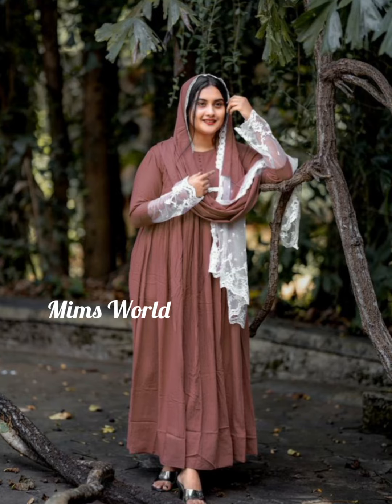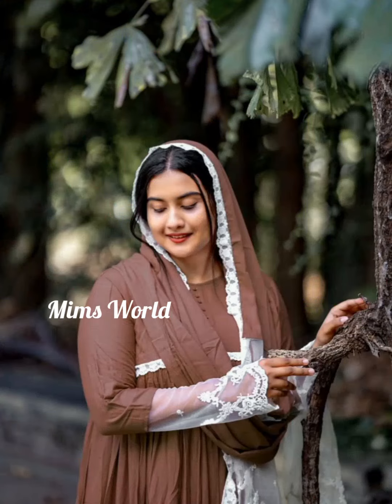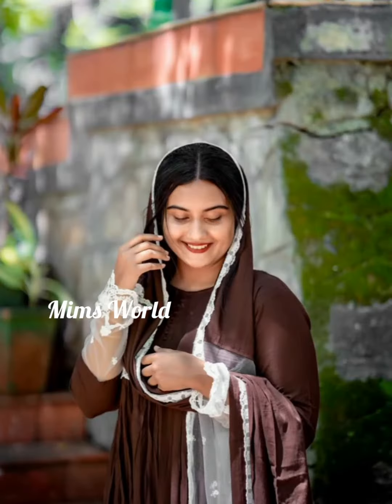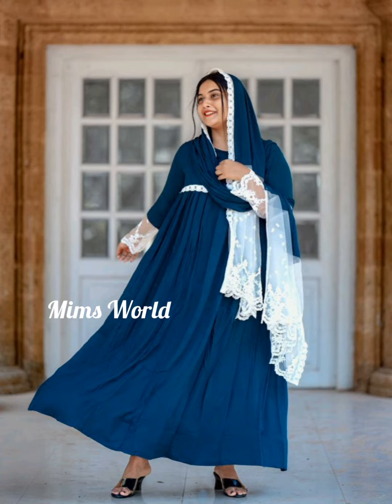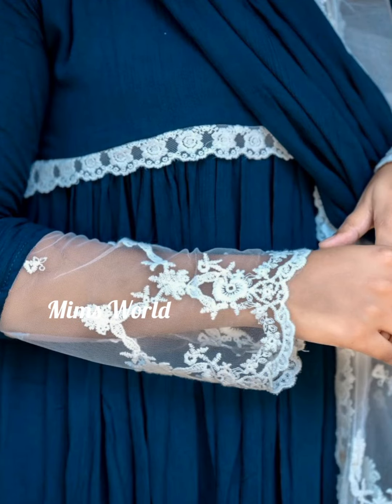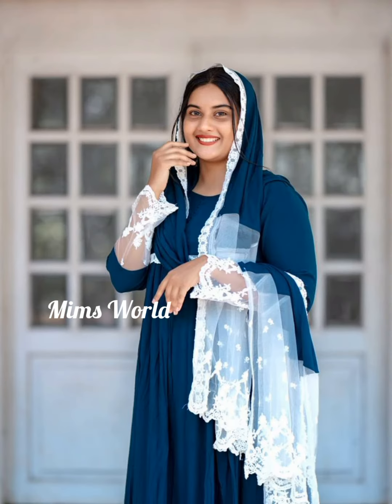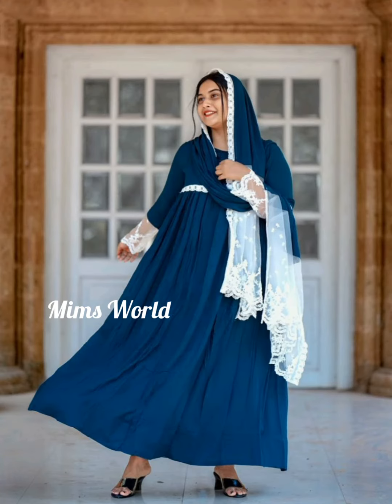Stylish Anarkali Gown Desing 2022/Latest Gown desing/Modestwear 2022/modest fashion haul @Mims World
READY STOCK

NEW COLLECTIONS

*BOOK FAST NOW...*

Item: FULL FLYER ANARKALY GOWN AND SHALL

Material: wrinkle rayon

Size..free size upto Xxl

RATE. 1295 : FREESHIP

*QUALITY GUARANTEED*

Book fast
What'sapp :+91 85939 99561